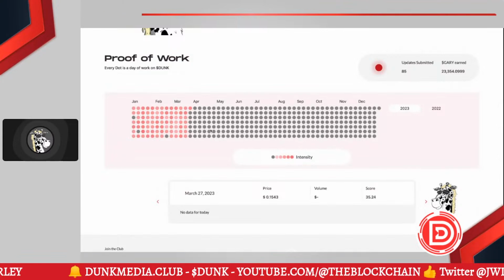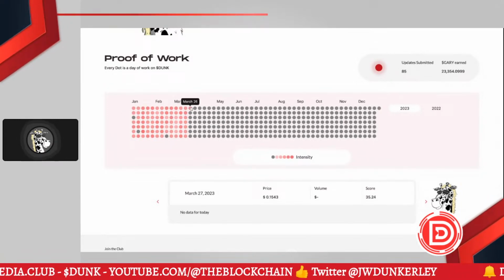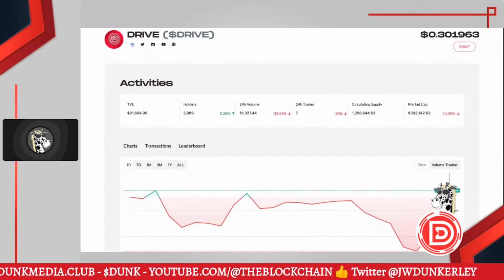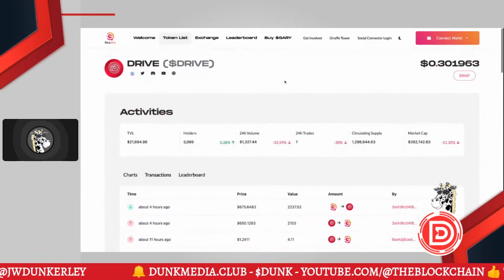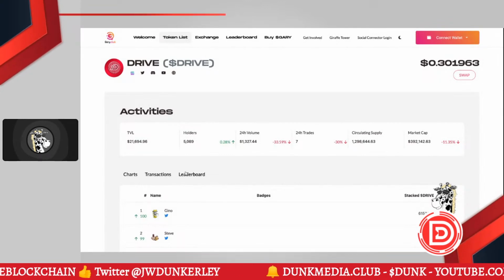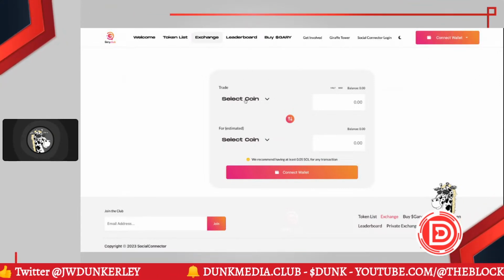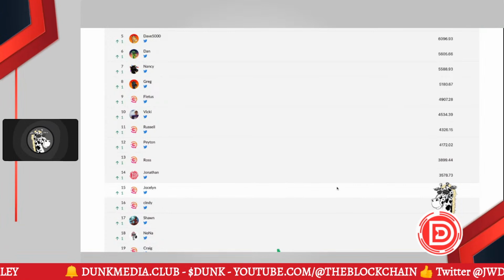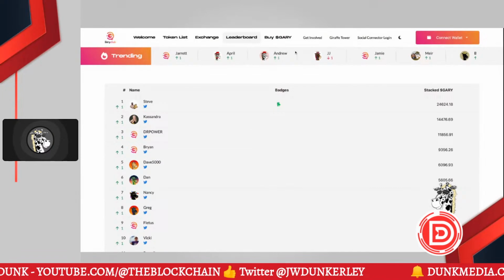Breaking News: Gary.Club Exchange Unveils BIG Updates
✅ Hey DUNKers! Great news for web3 builders. The Gary.Club Exchange has just released some BIG updates, and in this video, we're going to go over them in detail.

Plus, as a bonus for our viewers, we're offering special perks for anyone who collects or buys $DUNK on the Gary.Club exchange. So, if you're interested in gaining some unique advantages in multiple web3 businesses, make sure to stick around until the end of the video

DUNK Media has its own community token called $DUNK. Collect or buy DUNK to unlock access to special perks in the community. or head over to the DUNK Media community to learn more.

Create a free Social Connector account to start collecting $DUNK and unlock special perks